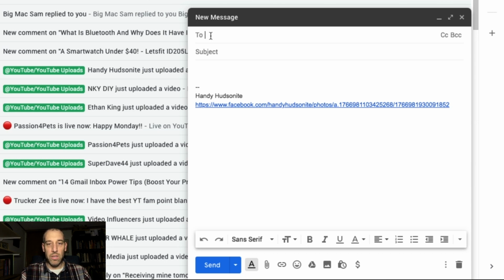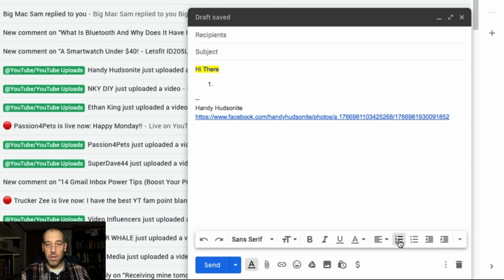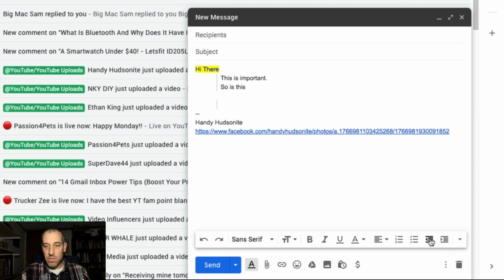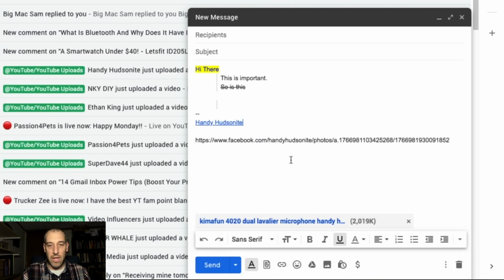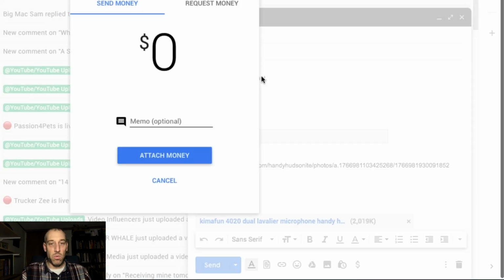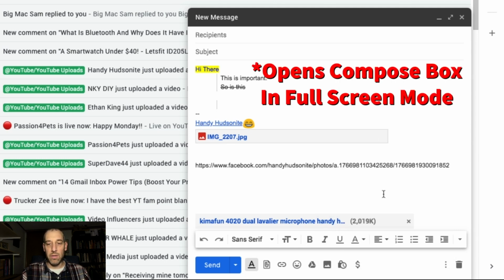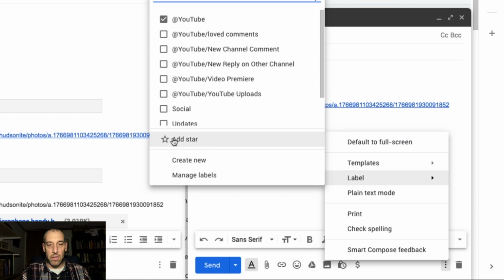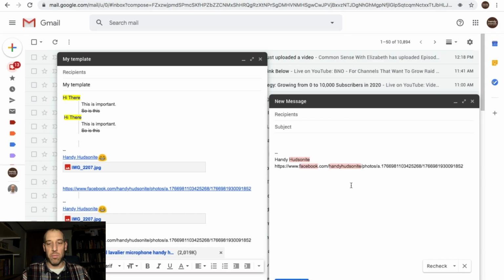How To Send Gmail Message - Utilize ALL Compose Features | Handy Hudsonite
Do you know all of the Gmail Compose features for sending email messages? I'll give you a guided tour of the Gmail Compose Box and all of it's included functions and features so you can utilize the full power of sending your next email.